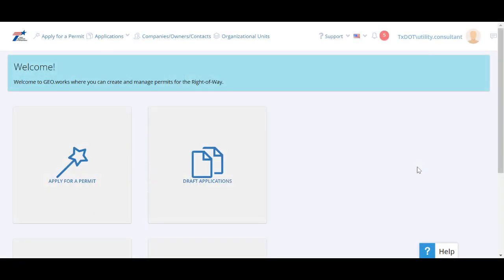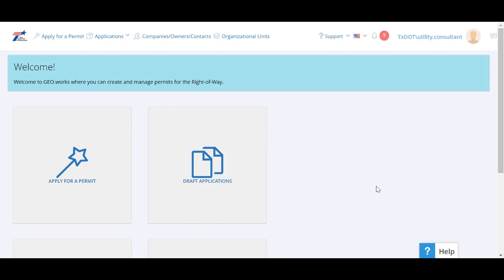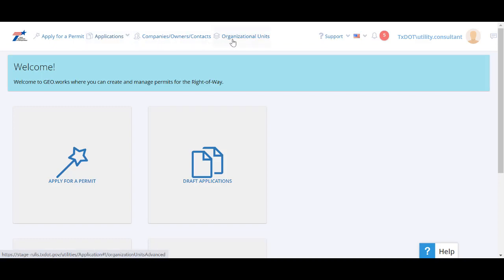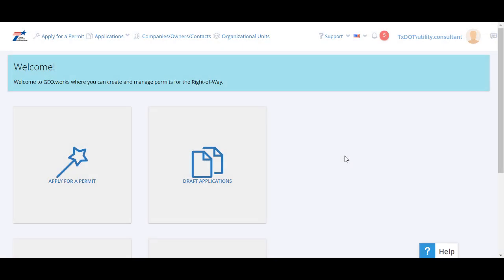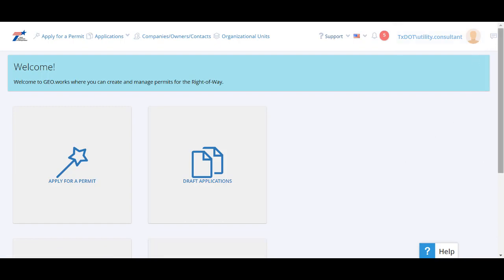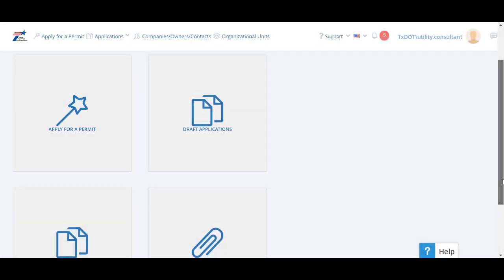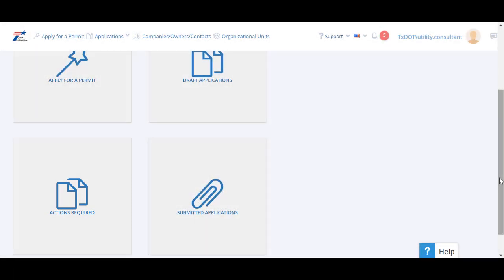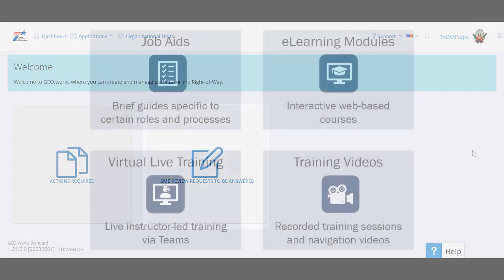Basic Navigation: Utility Permits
Learn basic navigation in the utility permits module of RULIS.